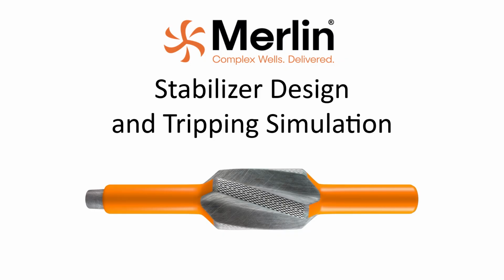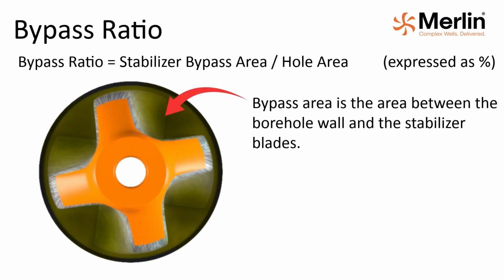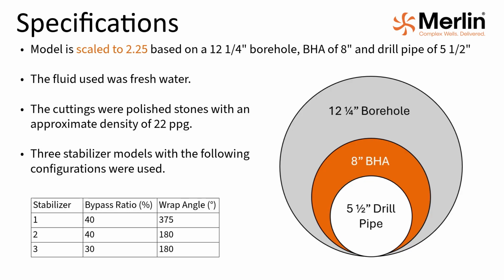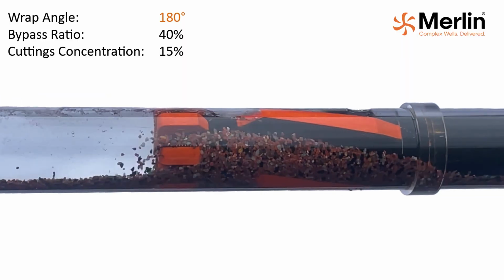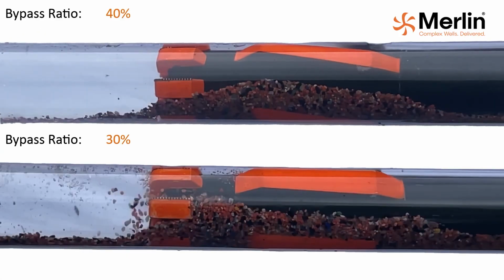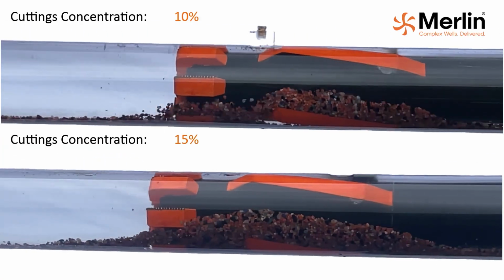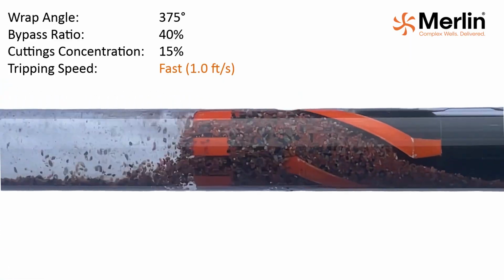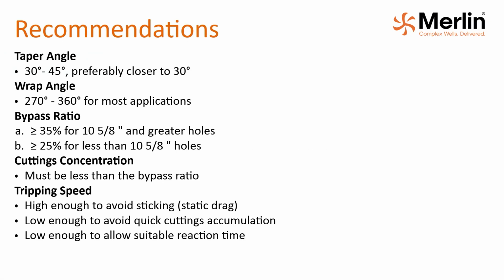Stabilizer Design and Tripping Simulation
Merlin built a custom tripping rig to simulate real scenarios and reveal the hidden action downhole.